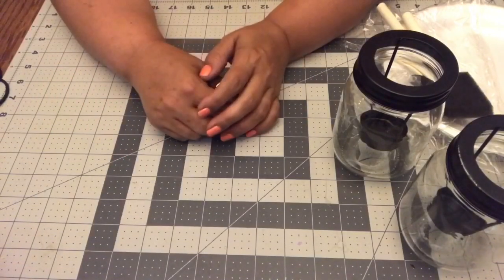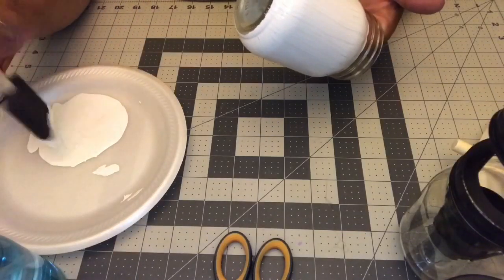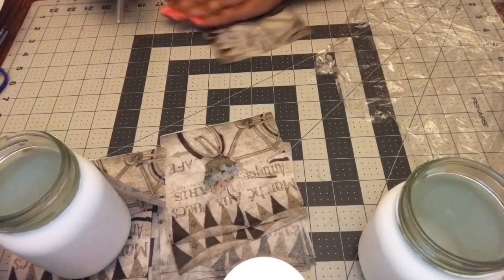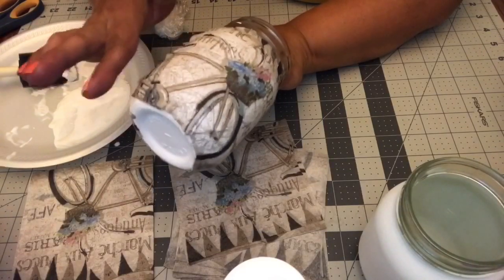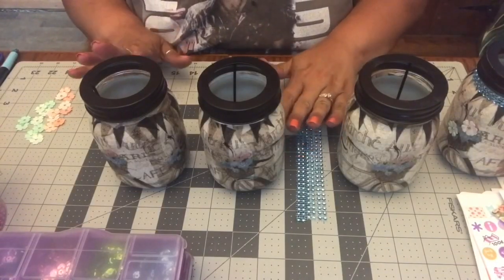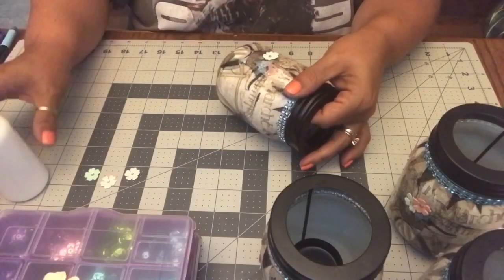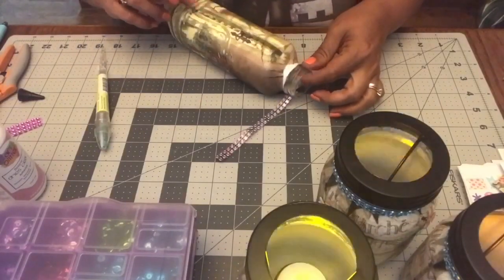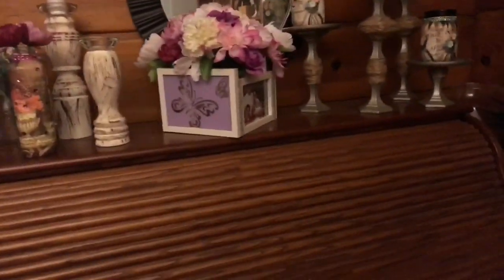Dollar Tree Tea Light Mason Jar DIY June 25, 2017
This DIY is a Tea Light Mason Jar Mod Podge project. A list of supplies is below. Enjoy!!

Hugs 🤗Teresa

Please let me know that your a YT subscriber because my account is private.

Friend Mail:
Teresa Branham

Supply List:

4 Mason Jars with tea light holders - Dollar Tree
1 Pack of decorative napkins - Dollar Tree
Gloss Mod Podge - Dollar Tree or any craft store
White acrylic craft paint - Walmart or any craft store
2 foam paint brushes
Embellishments of your choice (bling wrap, sequins, pearls, rhinestones, flowers, etc)
Scissors
Plastic wrap